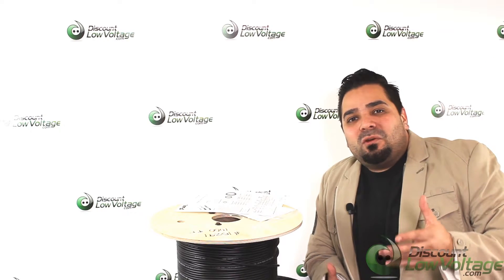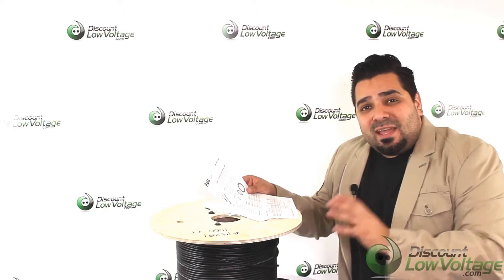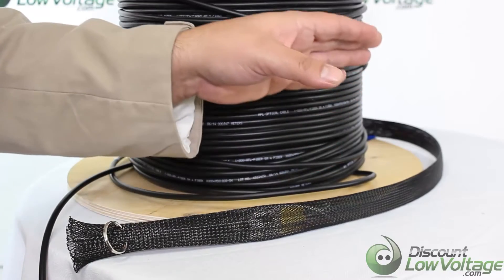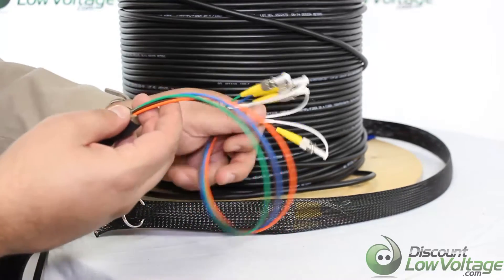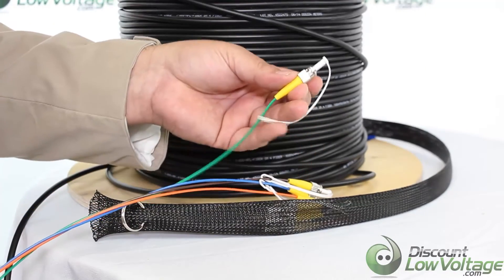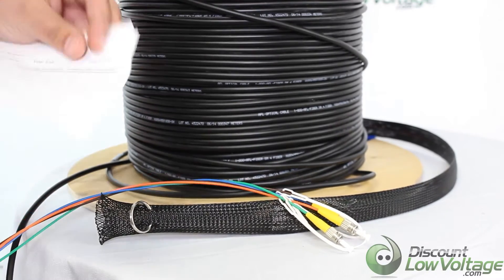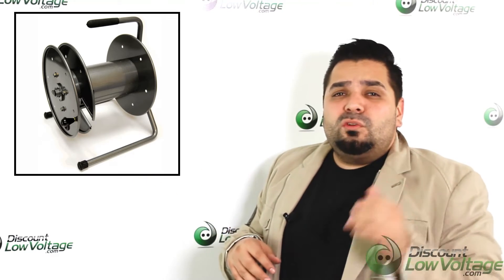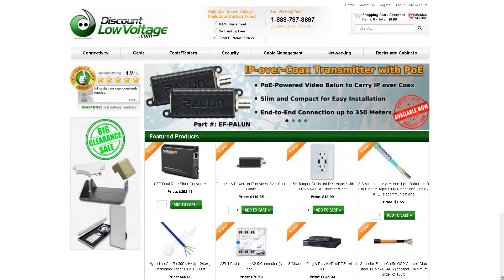Fiber Optic Cable for Broadcast Applications and Installations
Here's a great look at one of our many different assemblies. This assembly is used with a broadcast/tactical fiber optic cable and is ideal for use in installations where extreme environmental conditions are present.  Designed to be deployed and retrieved in the field, Tactical/Broadcast Tight Buffered Cables are highly resistant to damage caused by repeated impacts or harsh conditions.

These assemblies can be made per your requirement.